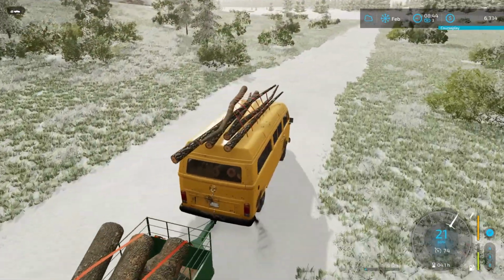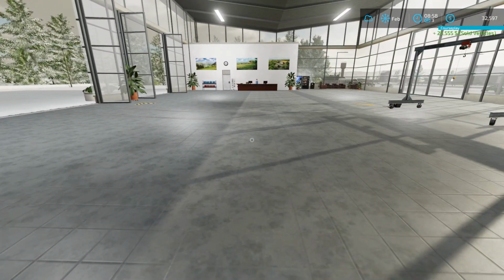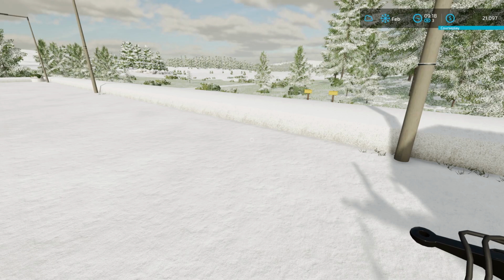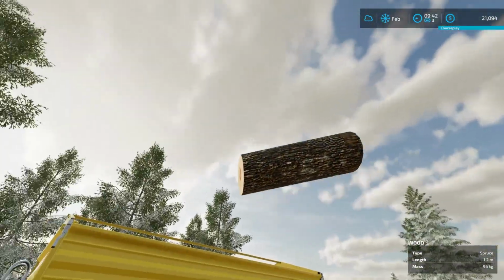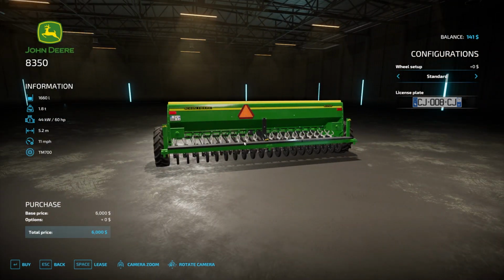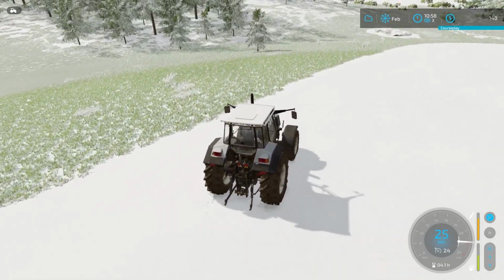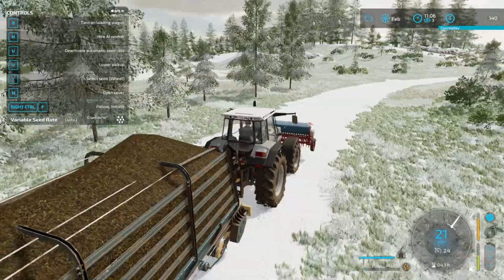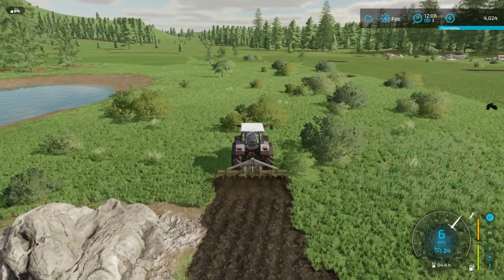It's the end for the trusty old van | NML Survival 14 | Farming Simulator 22